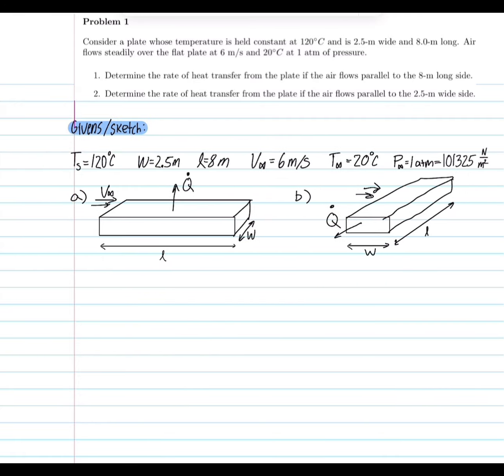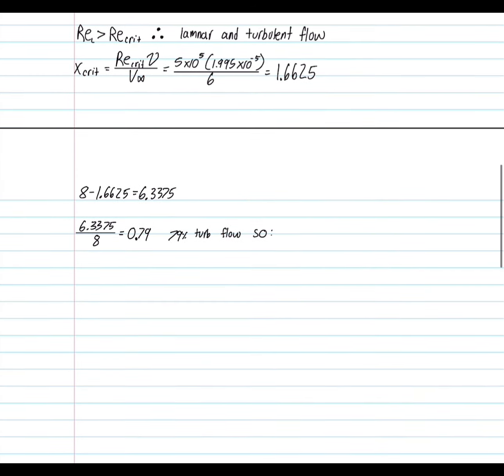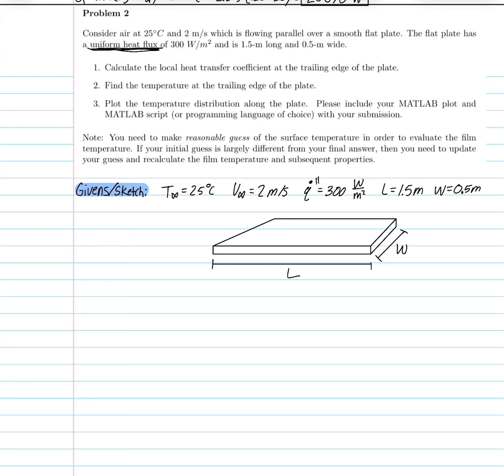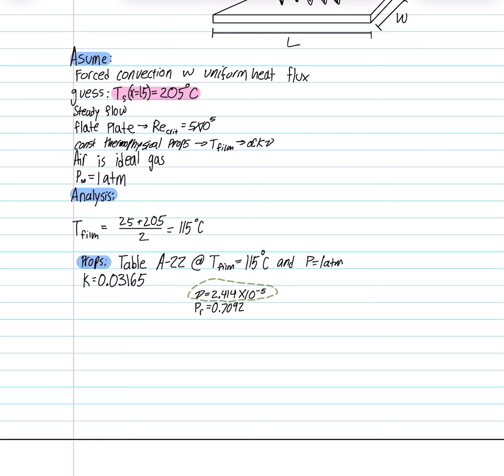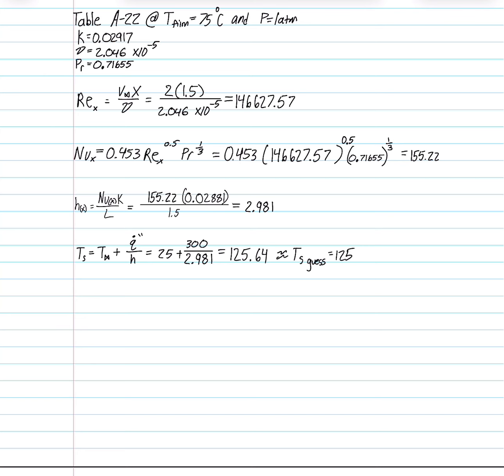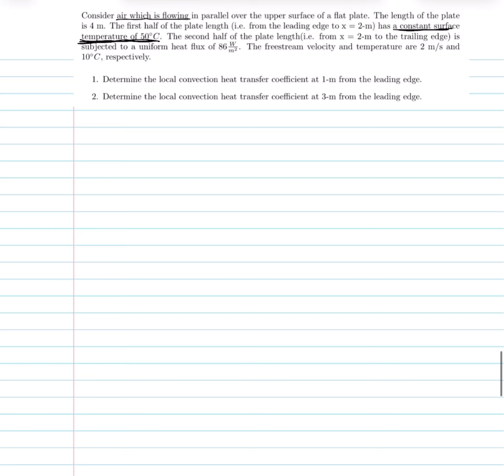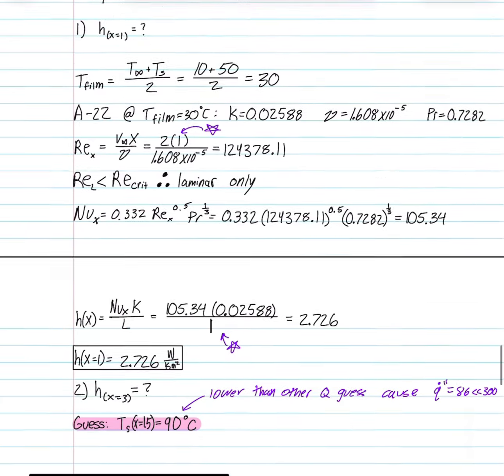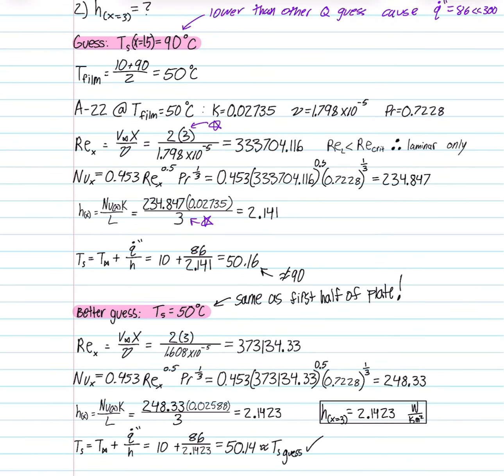Forced Conduction over Flat Plates - Heat Transfer Problems